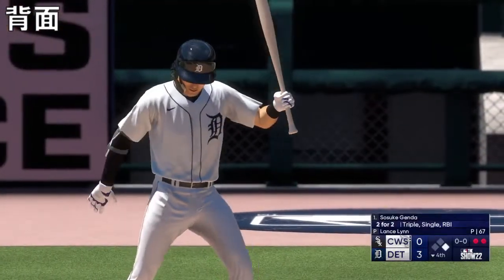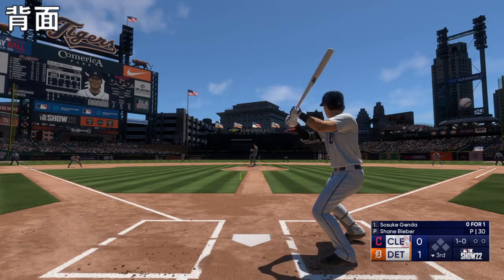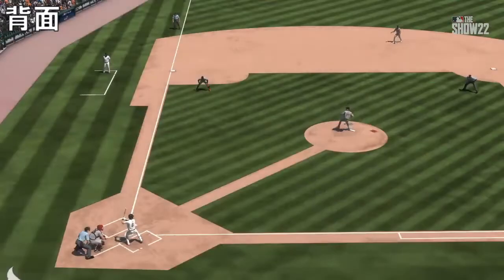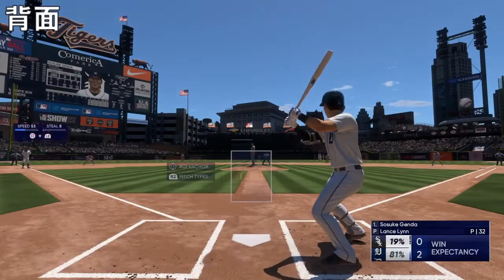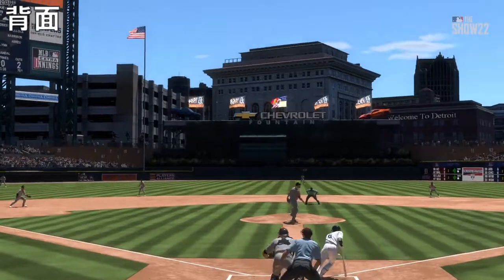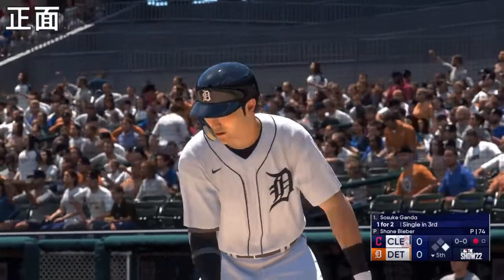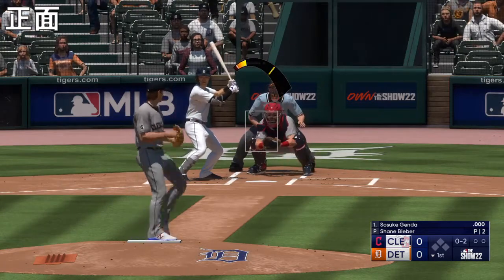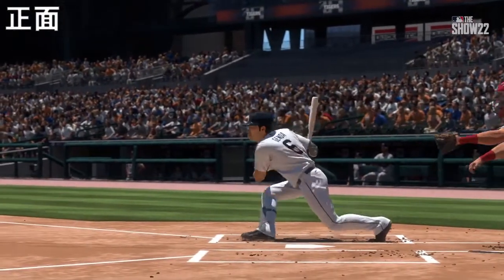【MLB The Show22】源田壮亮 選手作成 OVR75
動画内で出てきた選手は、すべてゲーム内のVAULTSからダウンロードできます。

ダウンロード方法
VAULTS→ FIND: theshowch17, SEARCH: ONLINE ID

ロースターに加える方法
CREATE→ROSTER CONTROL→チームを選んでMANAGE ROSTER/IMPORT PLAYER→一人いらない選手を選んでIMPORT PLAYER

ロースターを調整したら必ずセーブすることを忘れないでください。セーブしたロースターはゲームを立ち上げるたびにロードする必要があります。

今回は、源田壮亮選手を再現しました。

選手の能力値は最新版のプロスピのデータを参考に算出しています。
修正点などを見つけた方はぜひコメント欄で教えてください。

目次
00:00 容姿
00:31 背面
06:44 正面
08:27 データ

音楽：「Til I Hear'em Say (Instrumental)」, NEFFEX